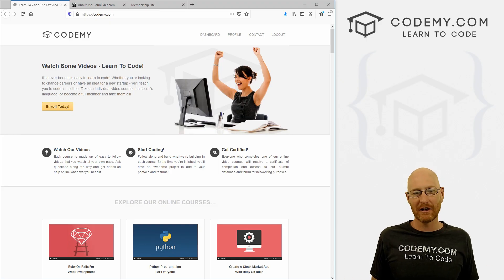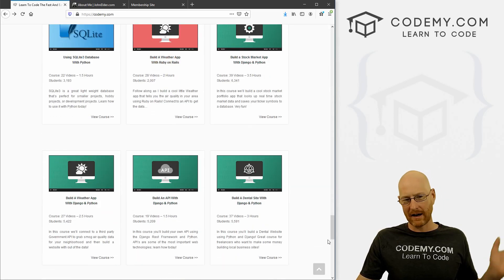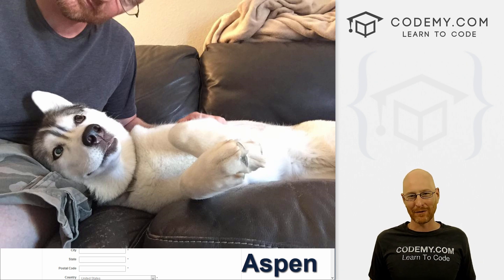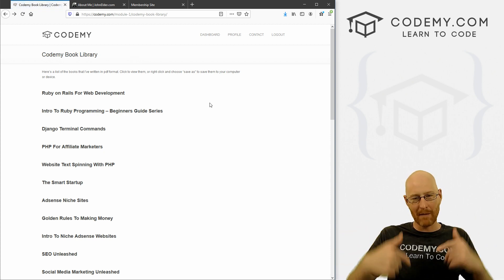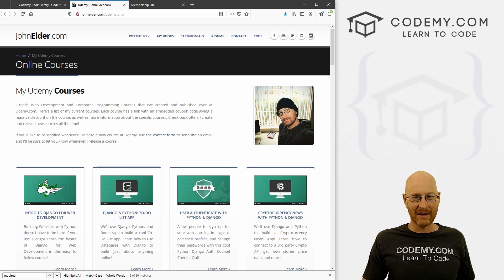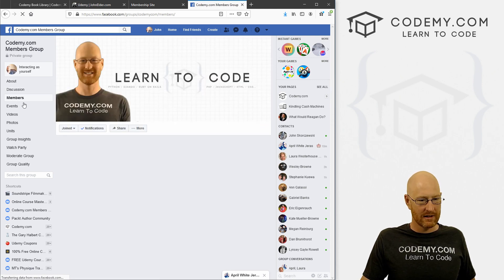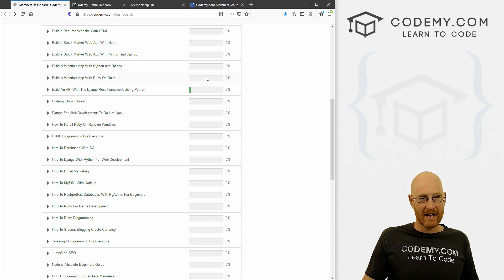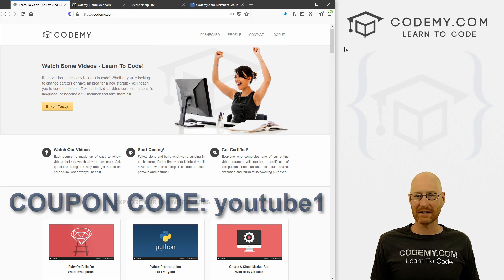It's My Birthday! Let's Give Some Coding Stuff Away!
Let's Give Some Coding Stuff Away! My birthday is in a couple days...Friday February 14th (yep Valentines day)!  So I want to give away a free membership to Codemy to one lucky person.

In the next couple of days I'll randomly select a winner.

We'll build a fun little Python program to pick the winner for us!